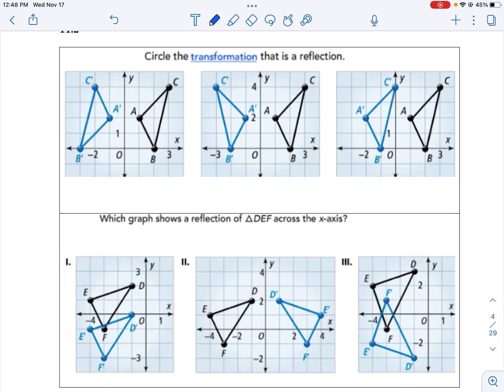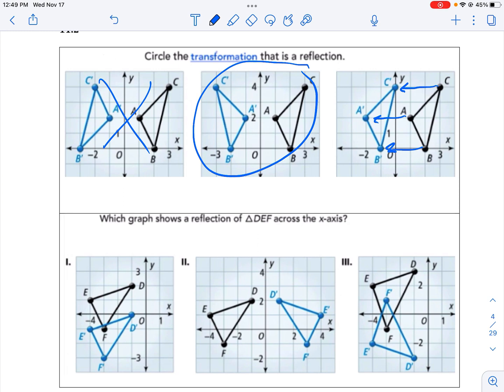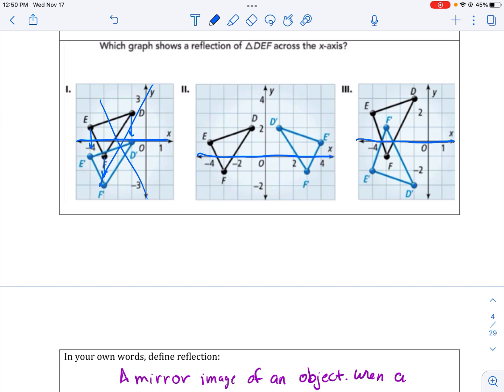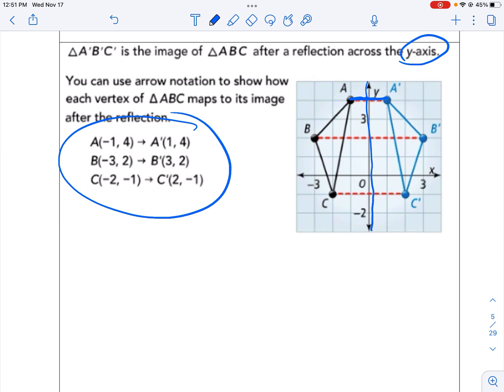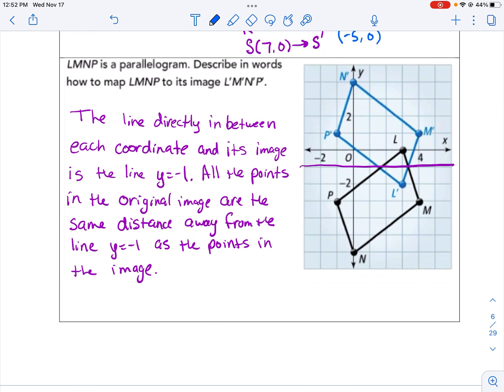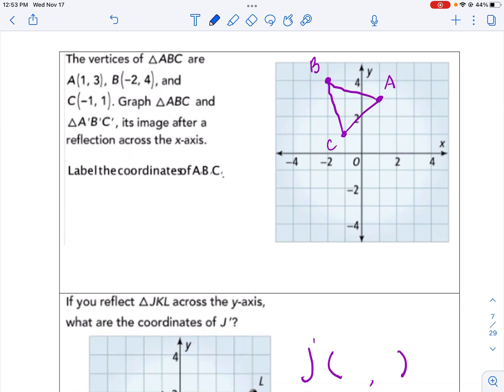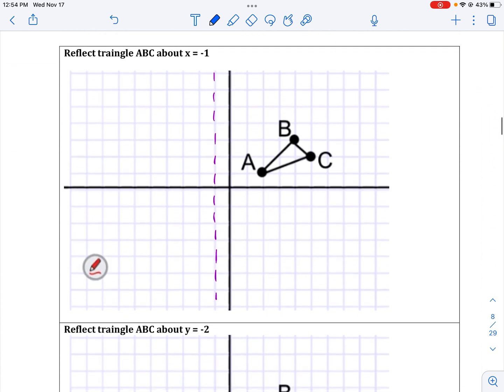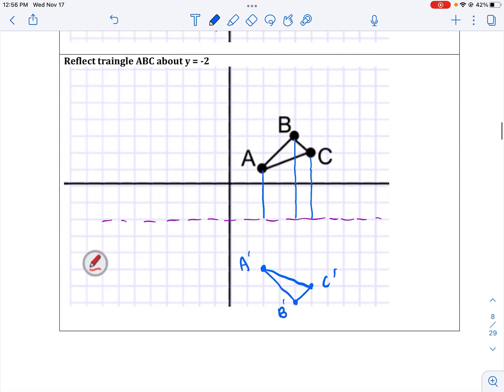11 2 Video